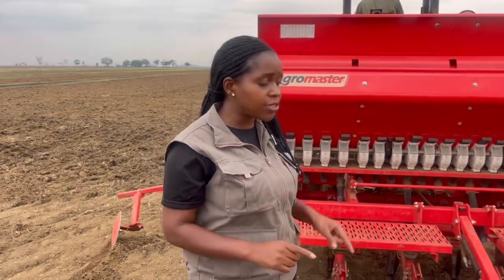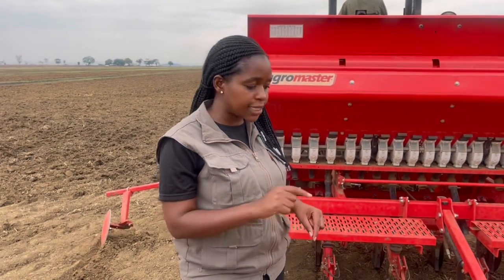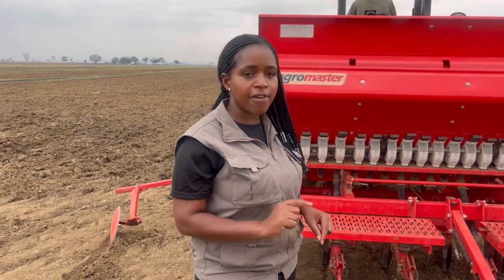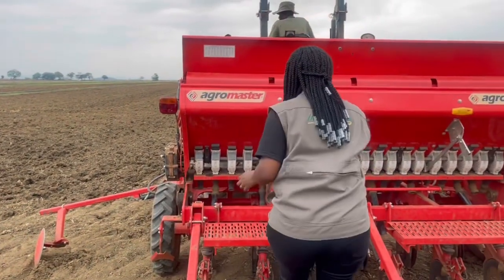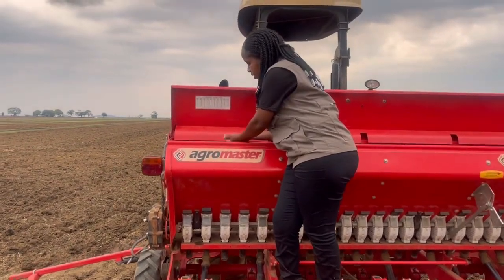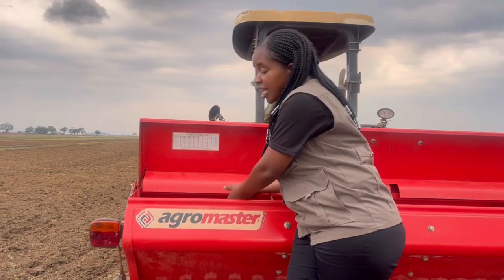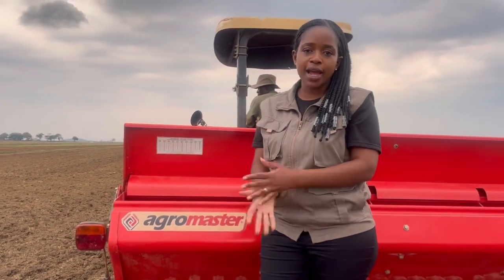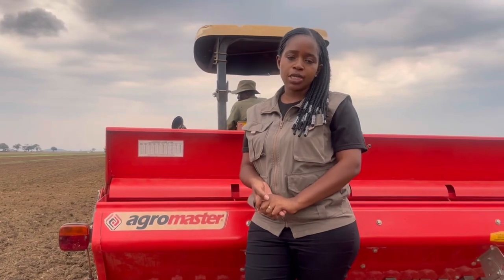How the soya bean season started in November 2022 @Danchi farm Mazowe, Zimbabwe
Throw back to the 10th of November 2022 when @SeedCoZimbabwe SC SPIKE soya beans was planted at Danchi farm after inoculation with Rhizobium a nitrogen fixing bacteria

Wait till you see how the crop is looking now, it’s fabulous 😁…